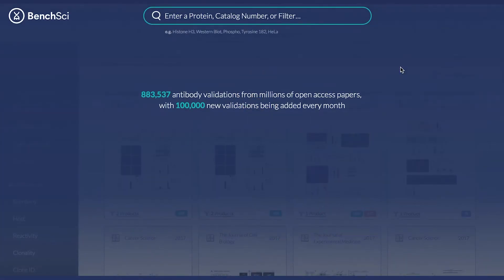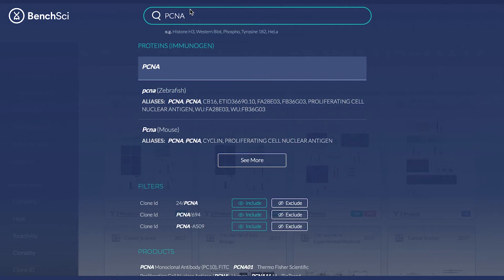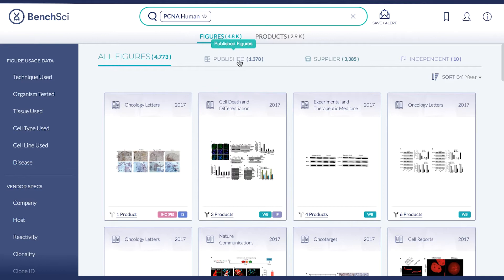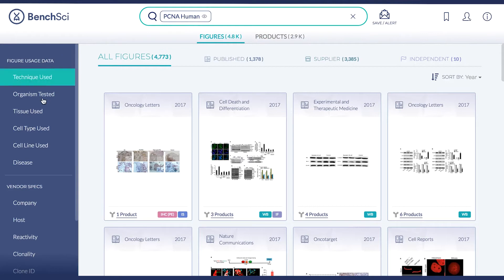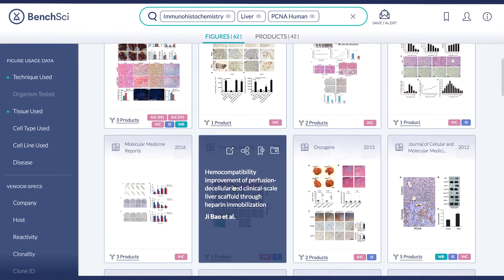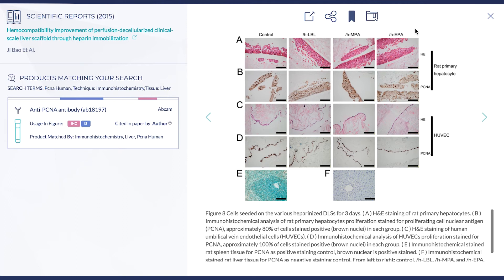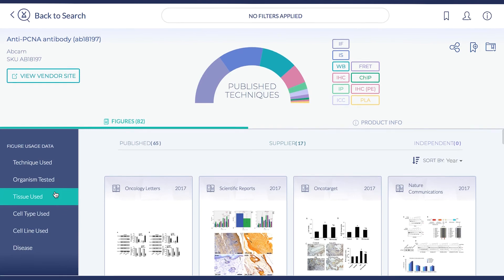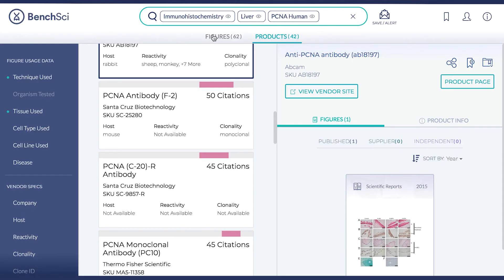Welcome to the BenchSci Platform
BenchSci is an open-access platform that decodes published figures to help scientists find antibody usage data.